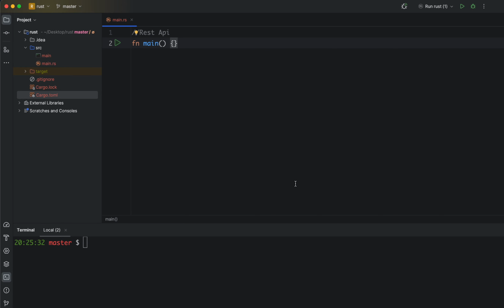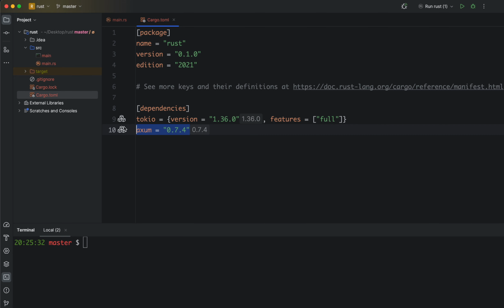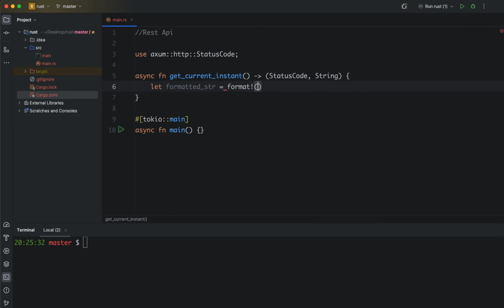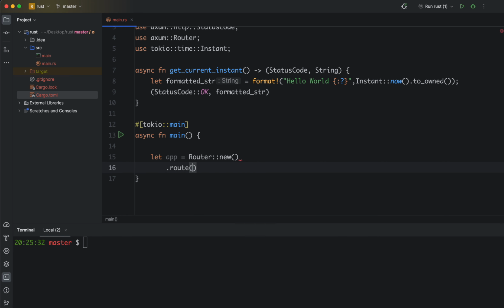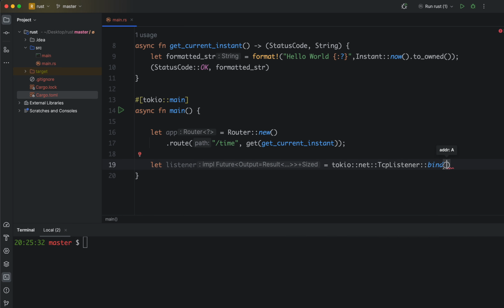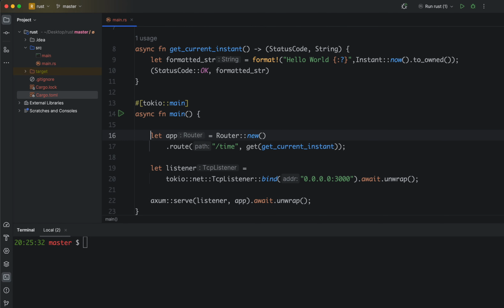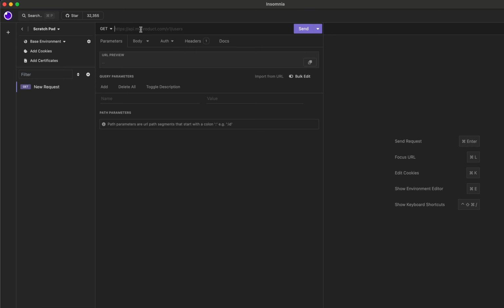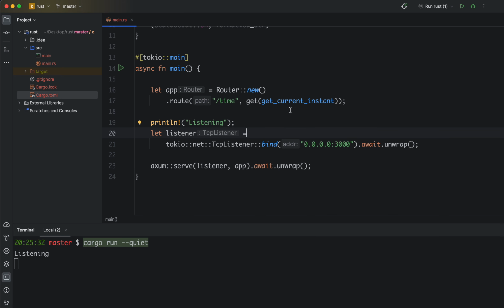Rest API | Rust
Rest Endpoints in Rust

00:00 Intro
00:10 dependencies
00:50 get
04:02 test
04:34 Outro